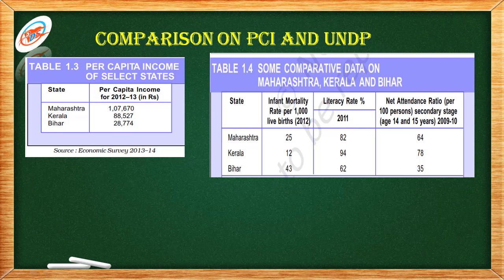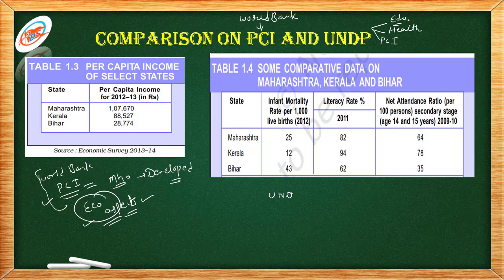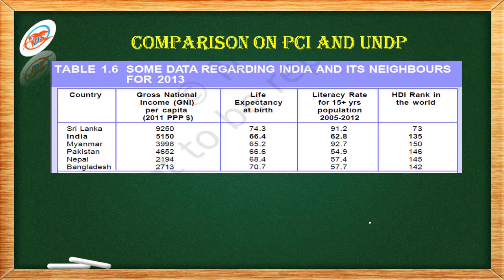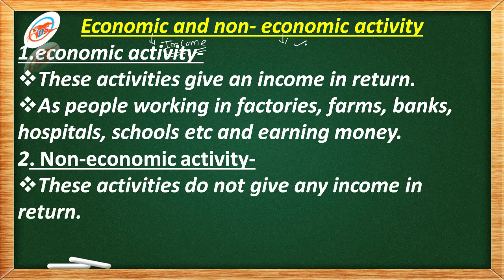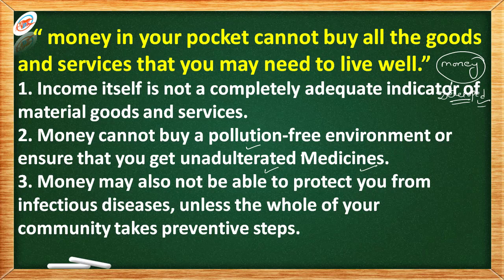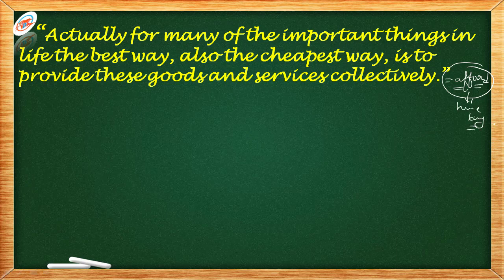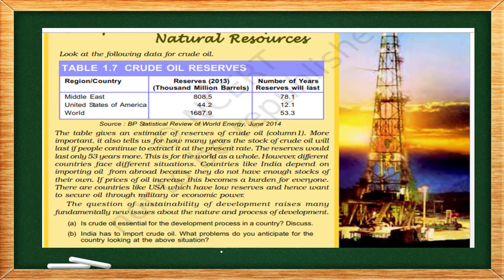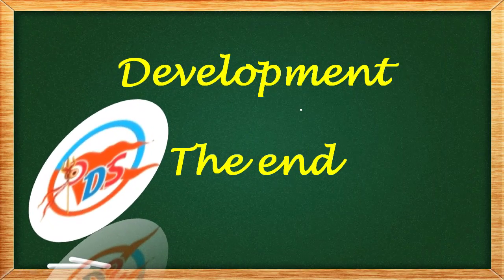DEVELOPMENT CLASS 10 ECONOMICS PART 2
DIFFERENCE IN THE CRITERIA OF THE WORLD BANK AND UNDP/PUBLIC FACILITES